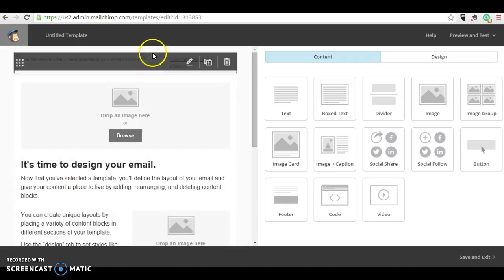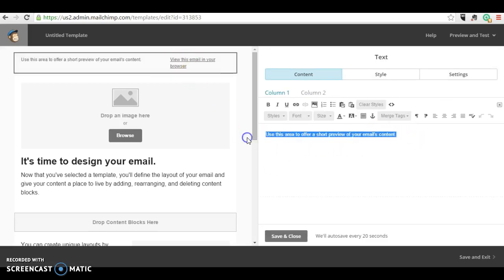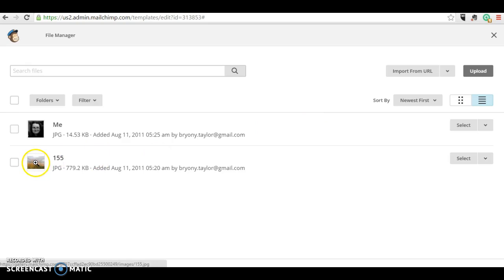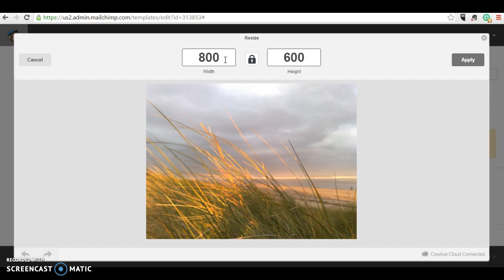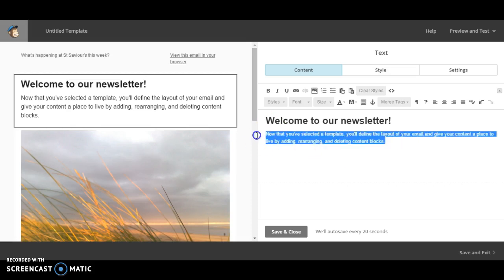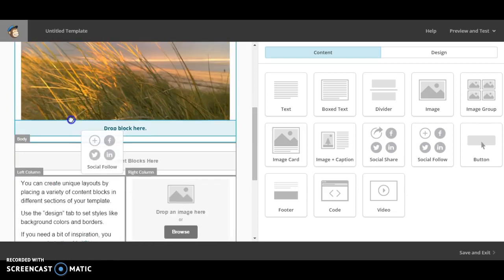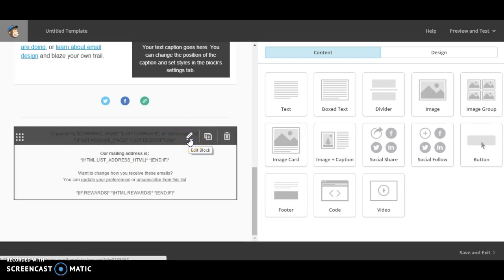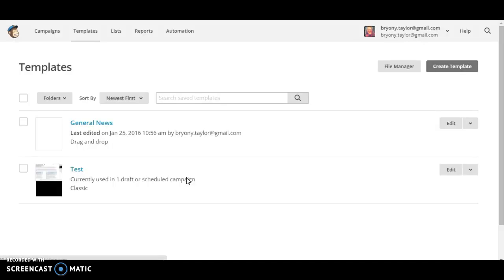Creating a Template on Mailchimp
How to create a basic template on Mailchimp for your email newsletter